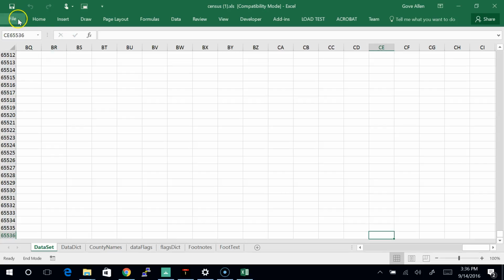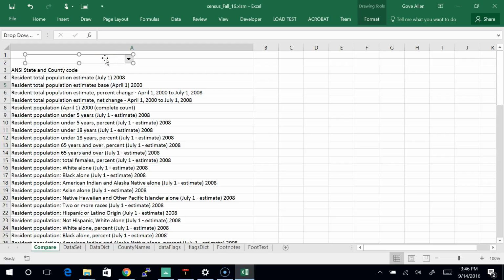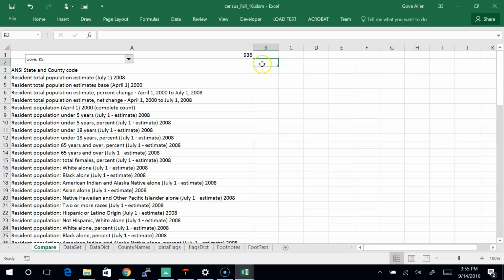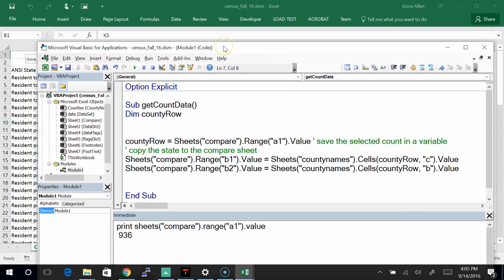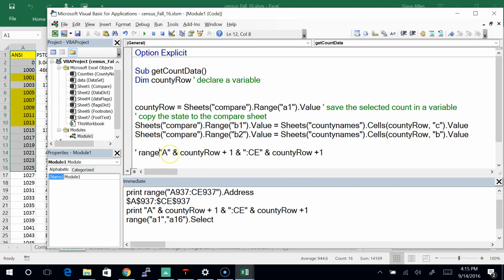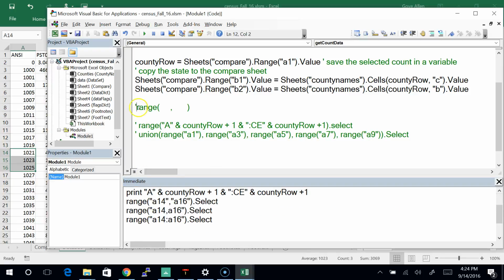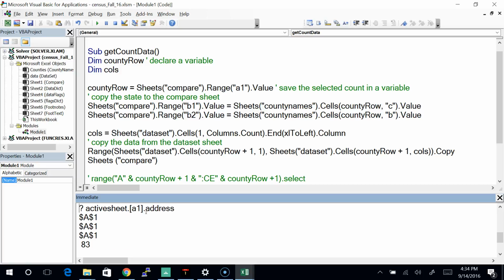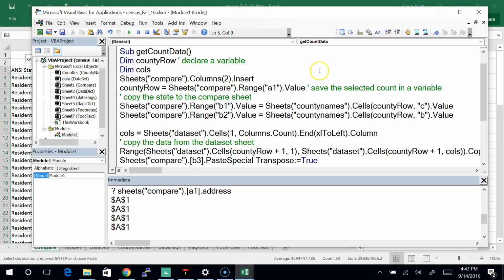Working with ranges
Reorganize census data to make comparisons between counties easier